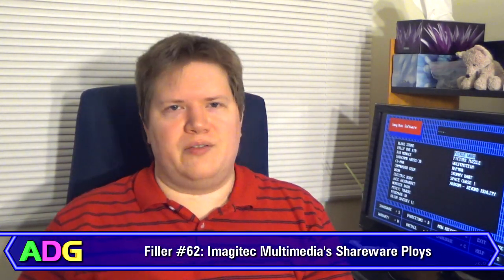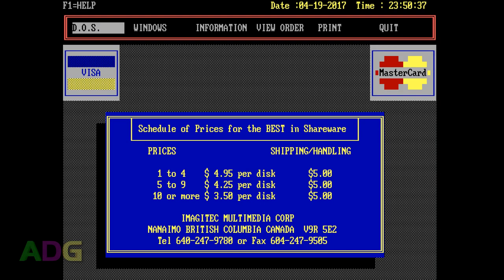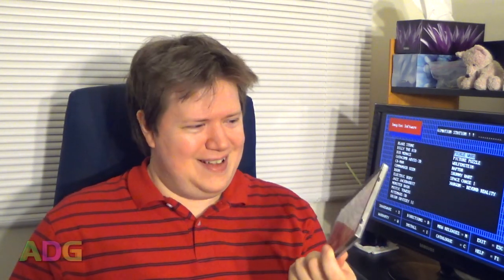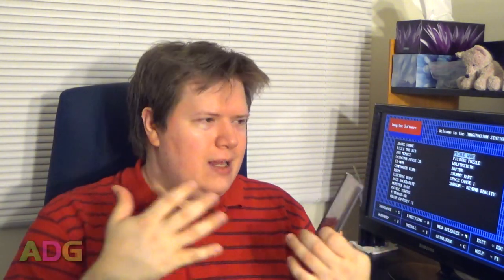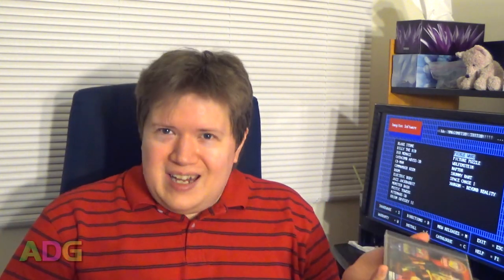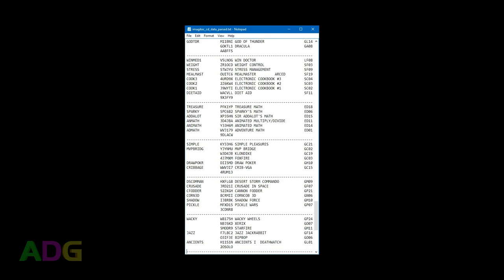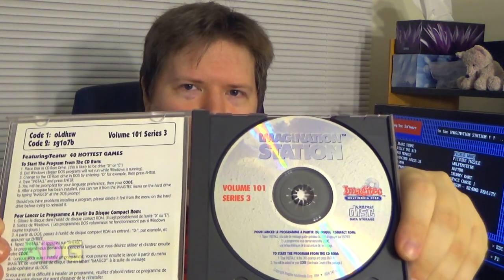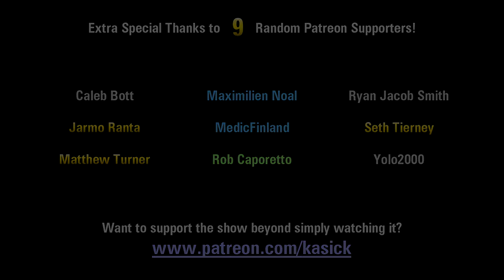ADG Filler #62 - Imagitec Multimedia's Shareware Ploys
Ever buy an Imagitec Multimedia shareware CD? Then you really need to watch this video...

In today's filler video, Gemini's taking a look at the somewhat dubious (although perfectly legal) business practices of an old Canadian shareware vendor by the name of Imagitec Multimedia Corporation, which started selling shareware packages in 1994... and went out of business a mere two years later!

Ironically, CDs from this vendor tend to go for a lot of money, despite pretty much none of the shareware on them being things you can't get from anywhere else on the net. In fact, the rise of the internet and the existence of BBSes, combined with a way overpriced direct-to-consumer shareware ordering system is primarily what led to Imagitec's rapid downfall. :P

If you want to grab the passwords for the Volume 101 Series 3 CD featured in this video (again, everything unlocked is readily available elsewhere online) simply download these files from my website:

Additional Information and Corrections:

* Oh yeah, forgot to state the exact date of the next ADG Episode. We're returning to the normal 1st, 2nd, 3rd Saturdays schedule in May, so the next ADG will be May 6th! ;)

* If anyone happens to have other Imagitec Multimedia shareware CDs or knows where to look up more info about this short-lived company, let me know!